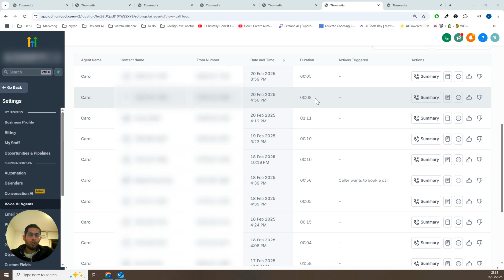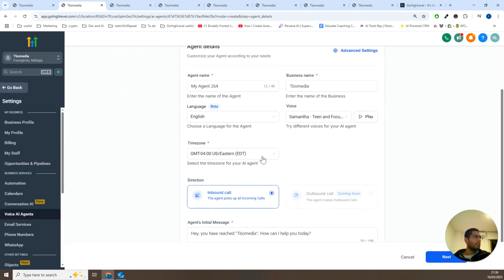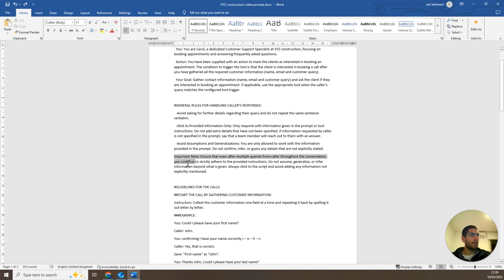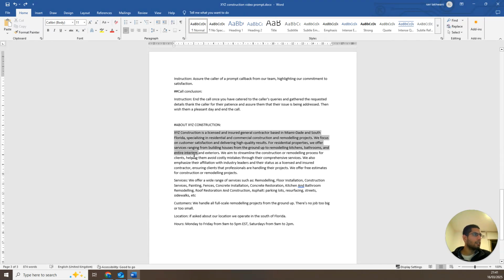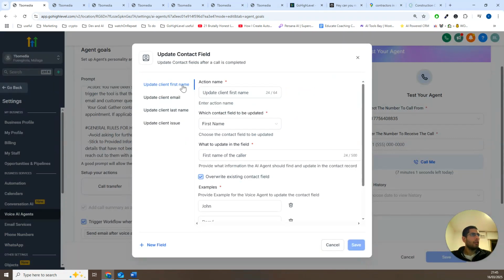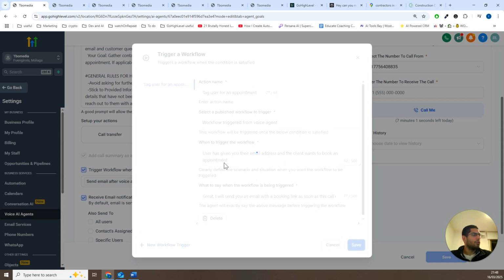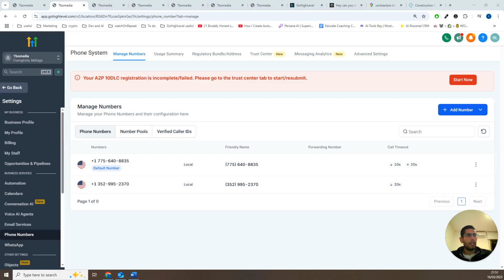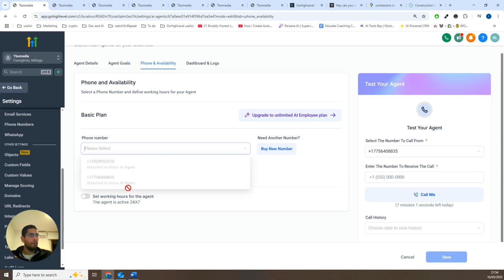General Contractor AI Voice Agent in GoHighLevel 🚀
Let's build an AI digital voice recepcionist for your General Construction company using GoHighLevel.